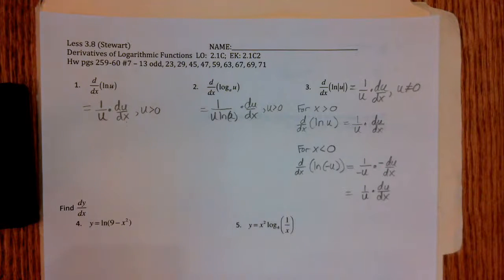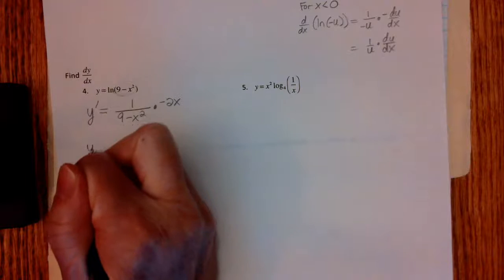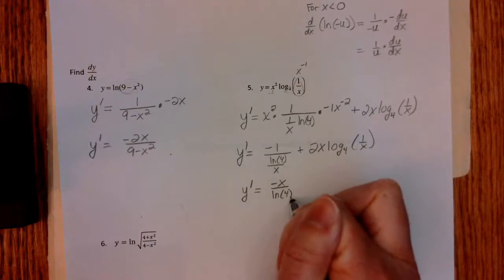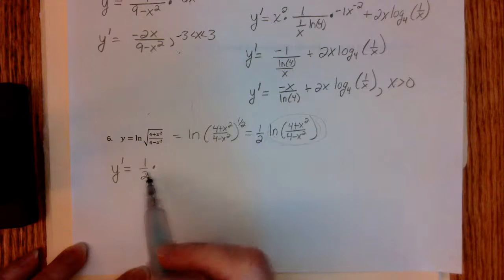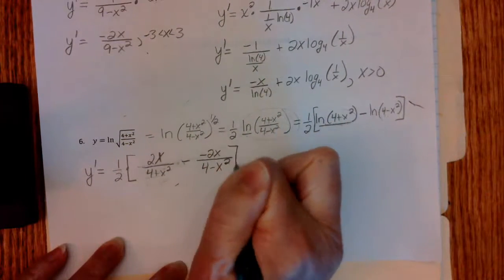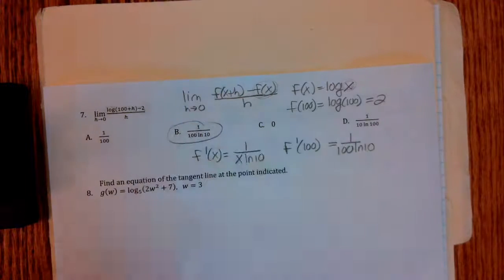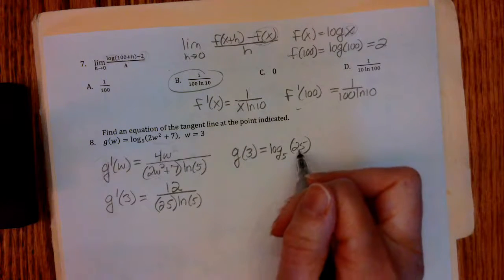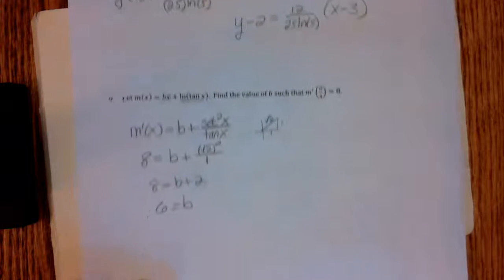Lesson 3 8 Stewart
Lesson notes for the derivative of logs.  Please take notes in pencil as I caught myself a couple of times with some mistakes and gave some strategies for changes in doing problems.